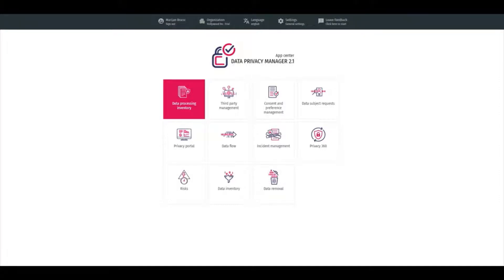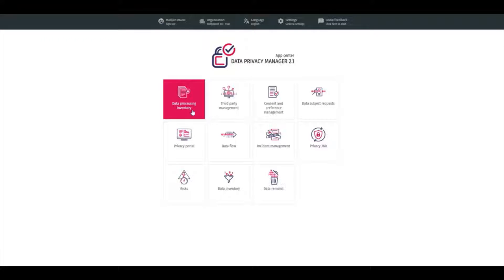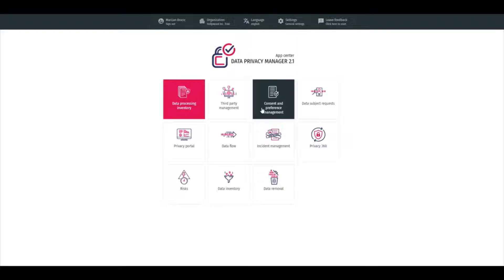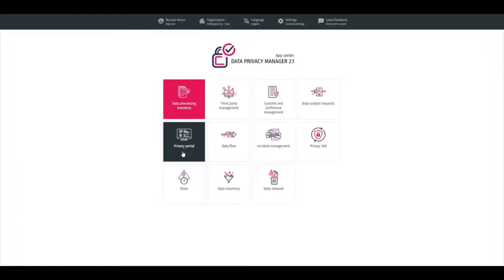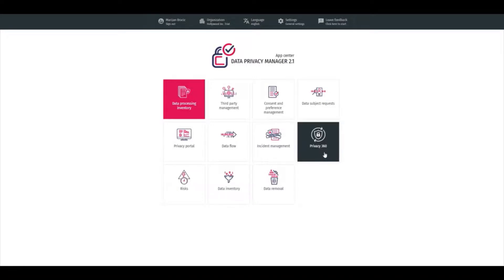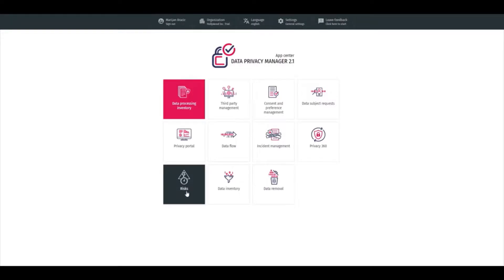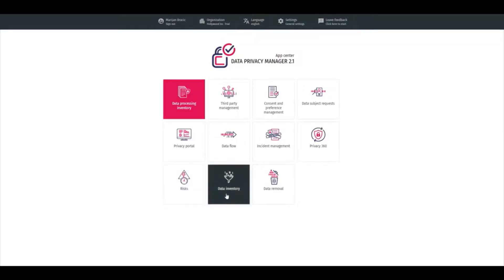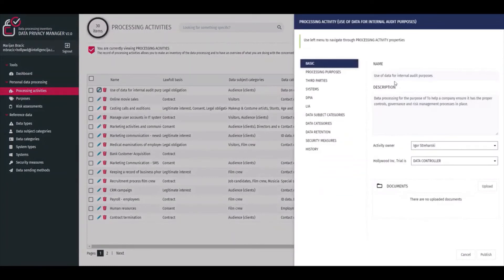Data Privacy Manager demo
Data Privacy Manager is a modular privacy solution for effective personal data management, each module targeting a specific problem in your compliance journey.